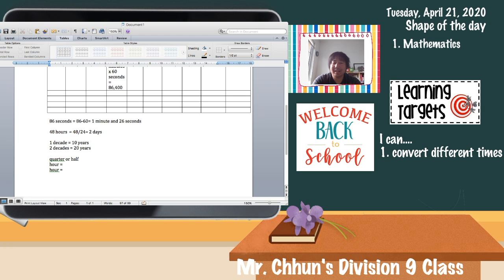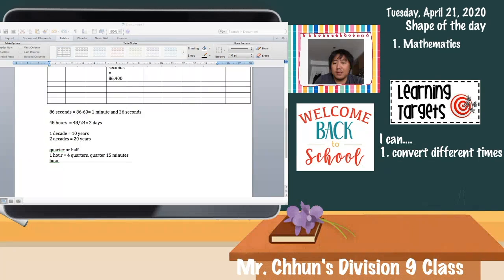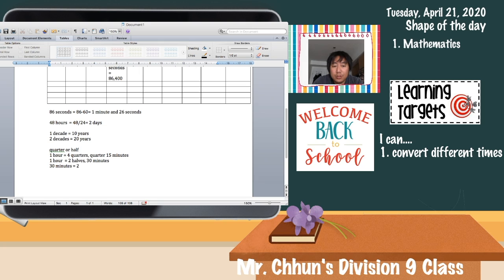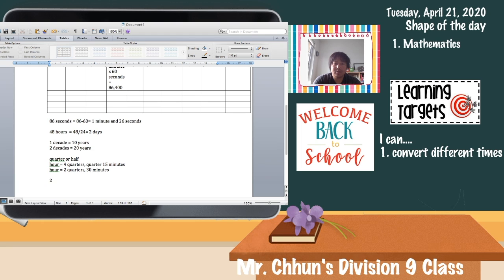Math W3L2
Converting Time